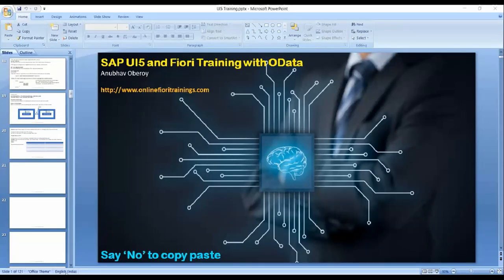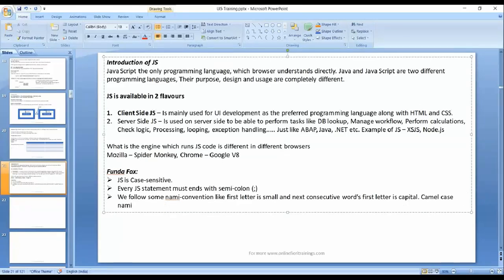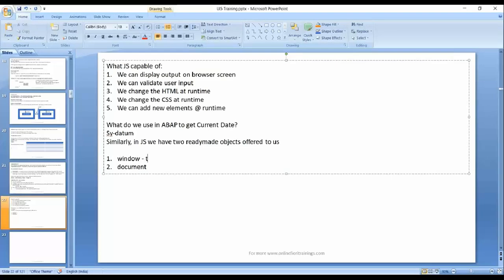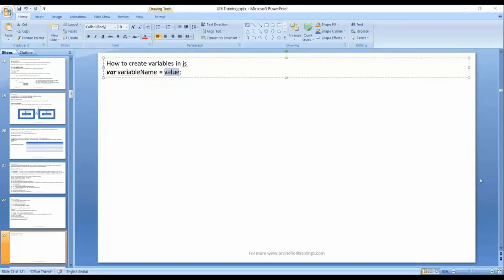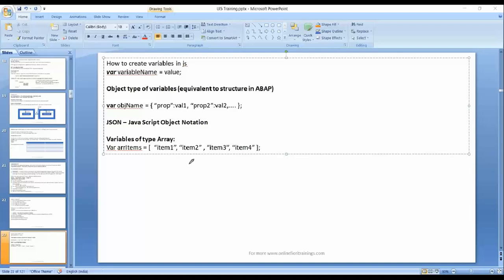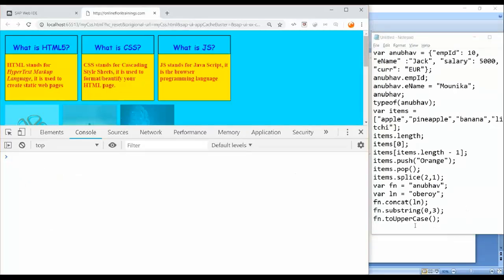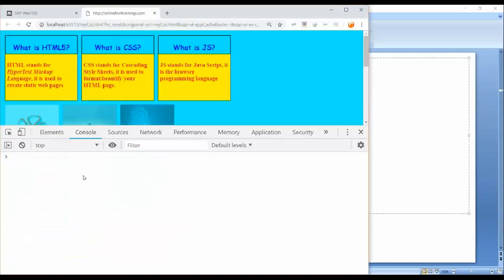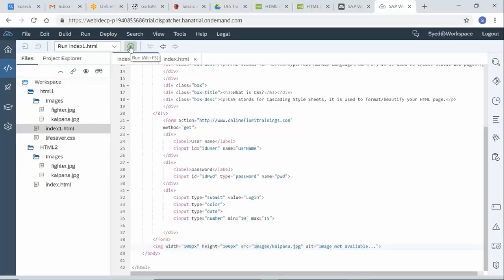SAP FIORI training Session 07 JS Day01